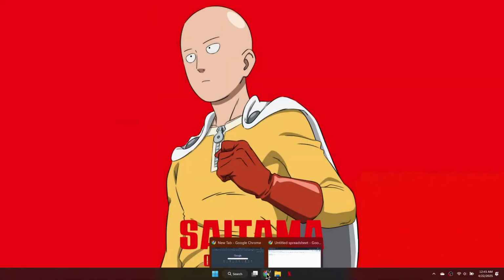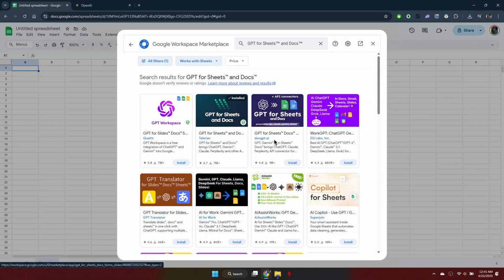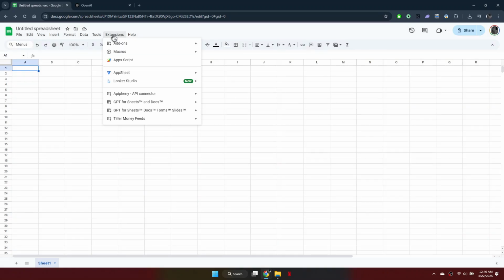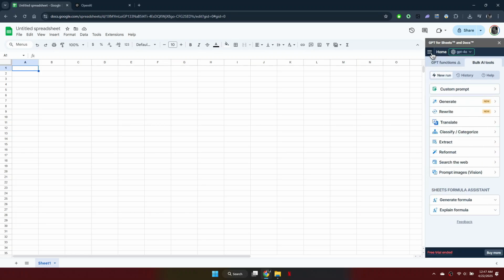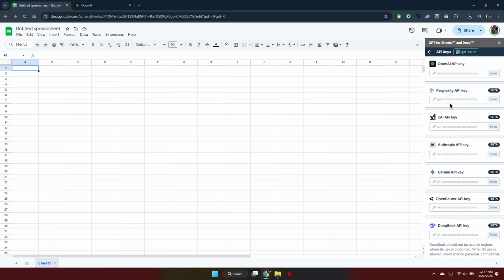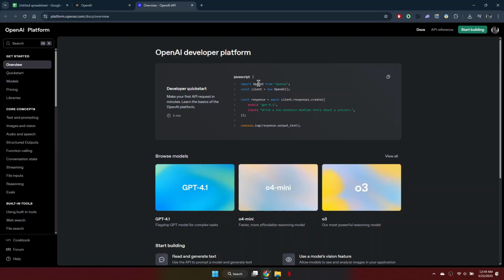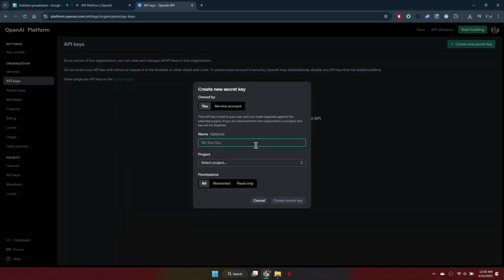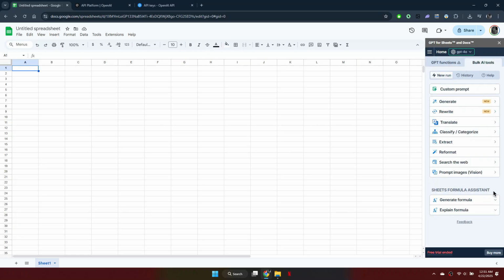How To Install ChatGPT For Google Sheets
In this video, I’ll show you how to install ChatGPT for Google Sheets in 2025, step by step. Whether you're automating content generation, summarizing data, or enhancing your spreadsheets with AI, this guide will walk you through integrating ChatGPT into your Google Sheets environment.